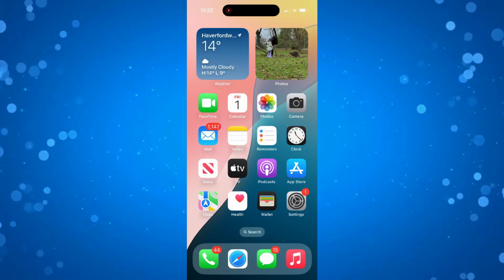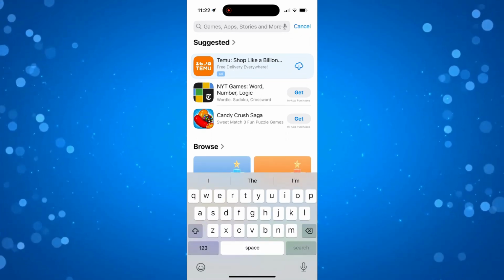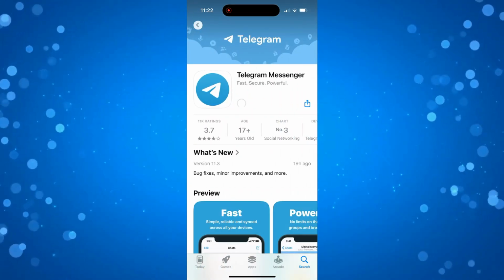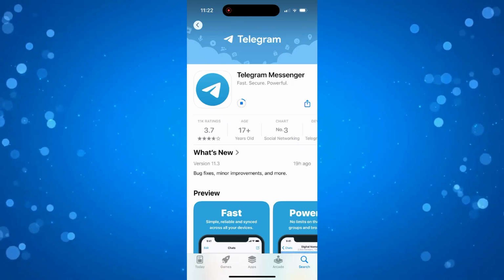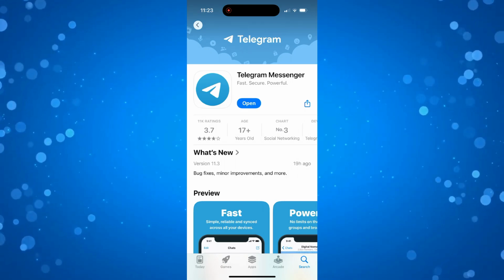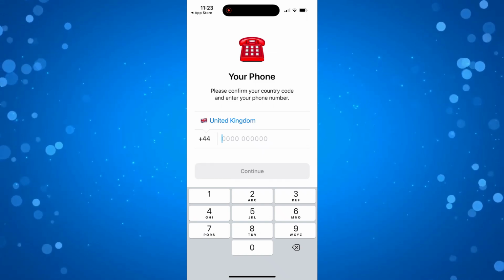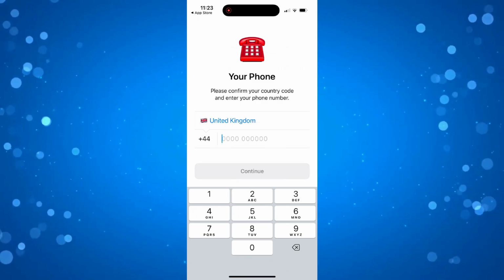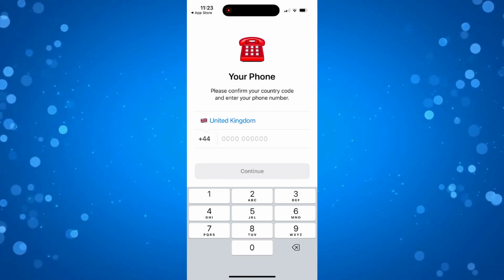How To Use Same Telegram Account On Two Devices - Full Guide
In this video you will find out how to use same Telegram account on two devices